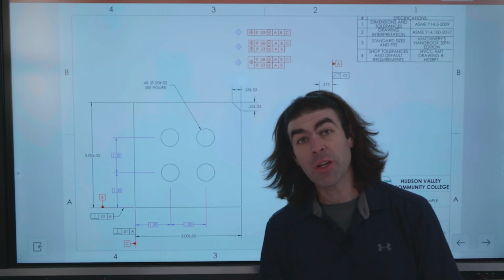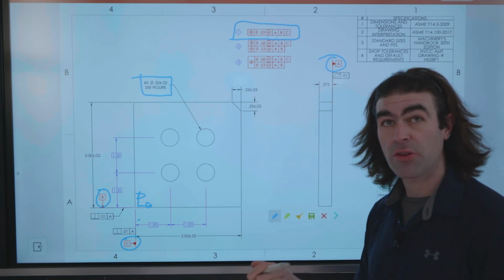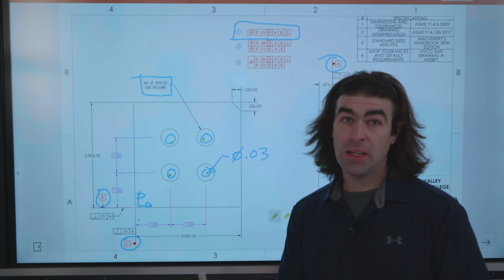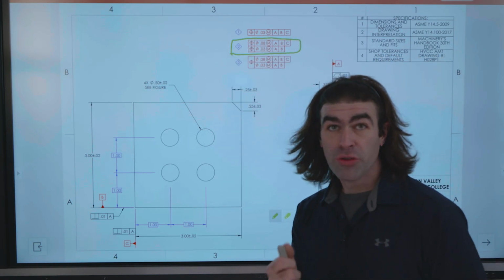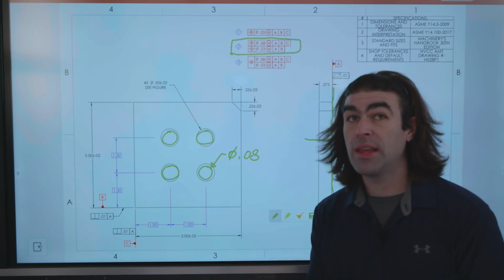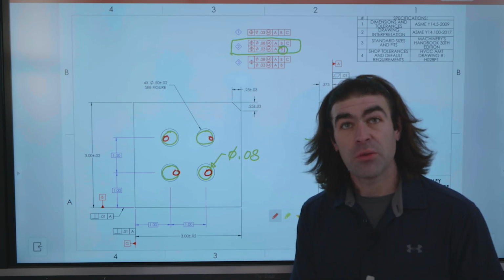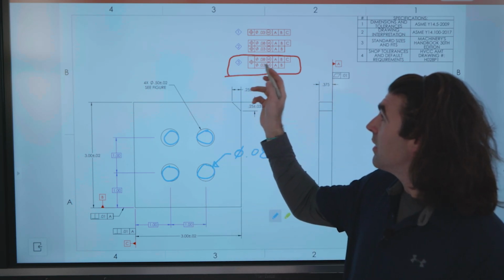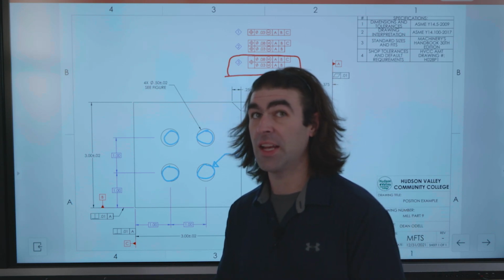GD&T: Position, Composite vs Two Single Segment